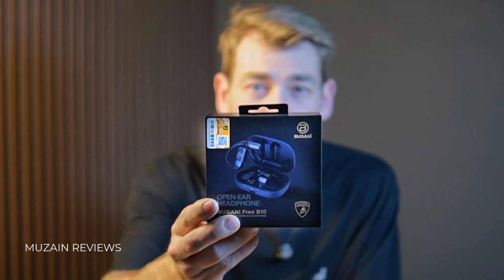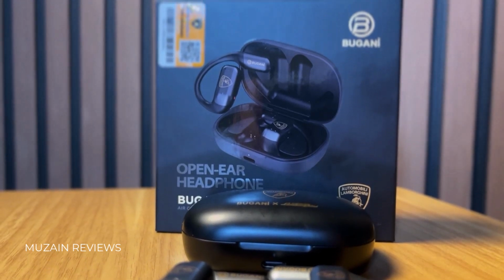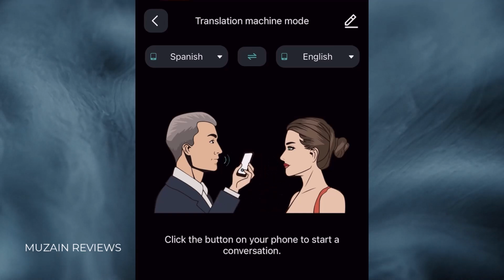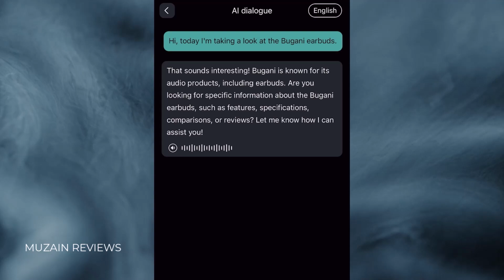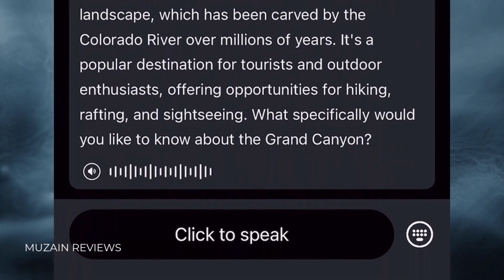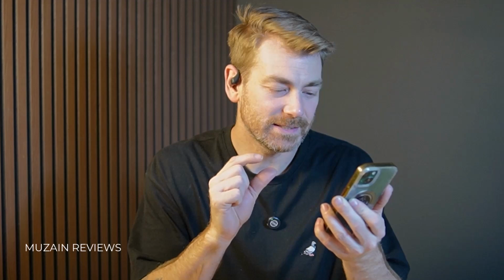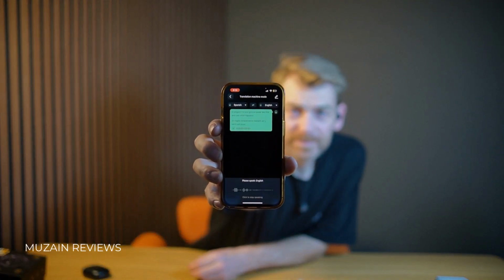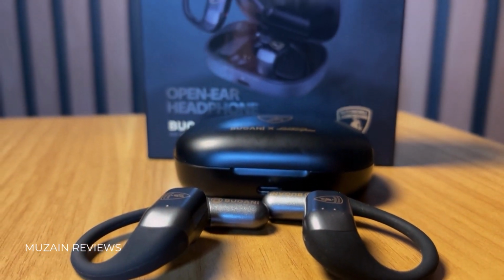BUGANI AI Language Translation Earbuds